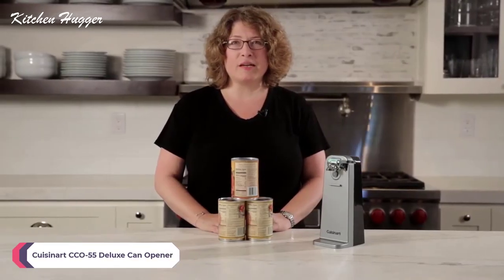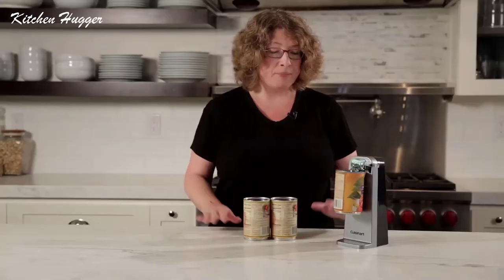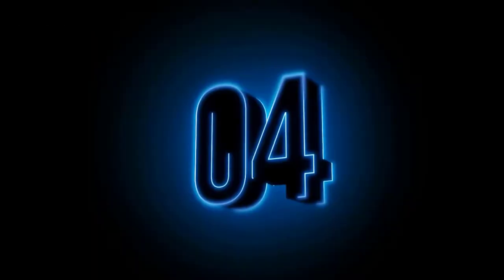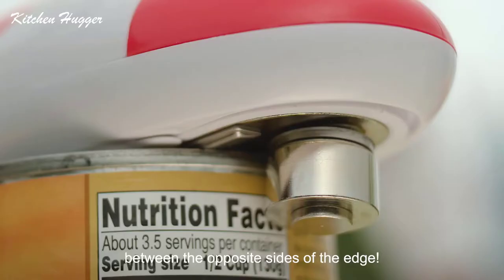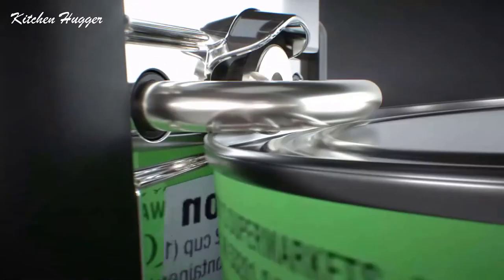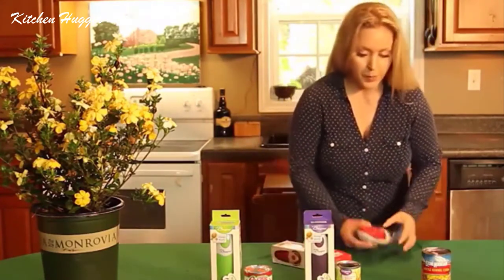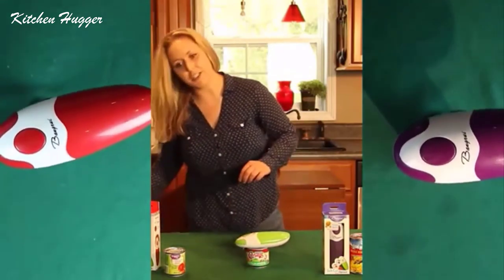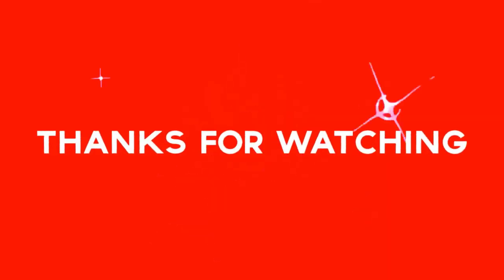Best Electric Can Openers 2023 | Top 5 Electric Can Openers Review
▶️ Links to the Best Electric Can Openers we listed in this video:

✅ 5. Cuisinart CCO-55 Deluxe Can Opener

✅ 4. Amazon Basics Electric Can Opener

✅ 3. Kitchen Mama Electric Can Opener

✅ 2. Bulbhead 14636 Original Safety Can Express

✅ 1. Bangrui Professional Electric Can Opener

Some of the footage used in this video is not original content produced by Kitchen Hugger. Portions of stock footage of products were gathered from multiple sources including, manufactures, fellow creators, and various other sources.